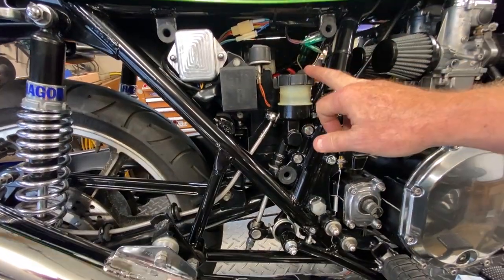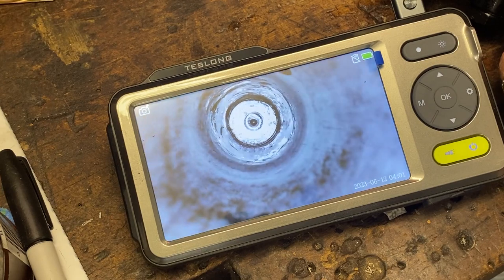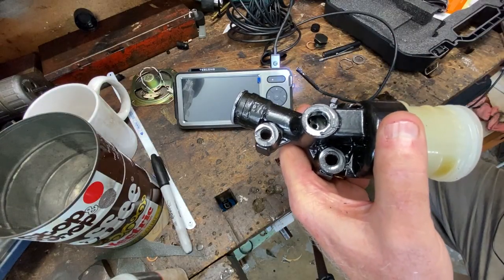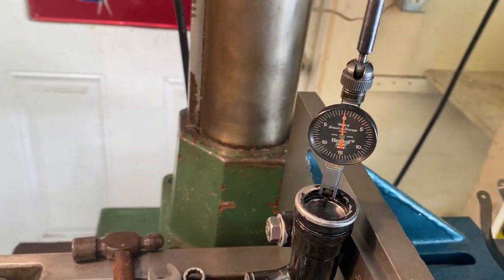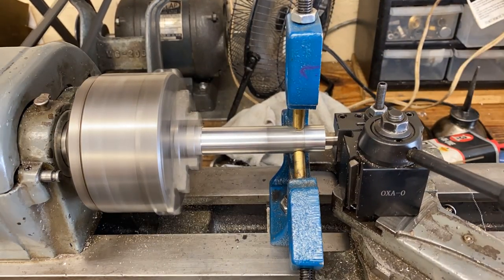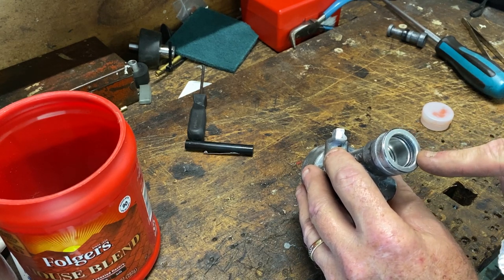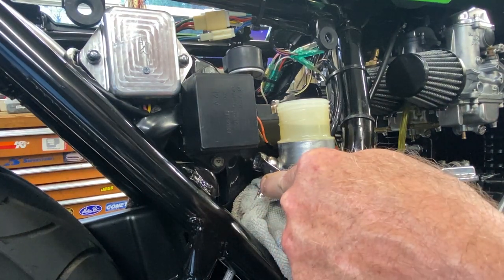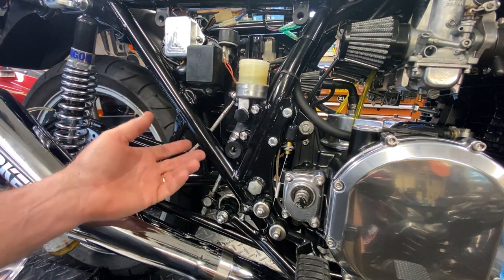Timco Z1-R leaking master cyl boring, sleeving and testing! Unreplaceable!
Rear master cylinder on the 1978 Kawasaki Z1-R is leaking past the pressure seal due to corrosion and irregularities in the bore. This item is mostly unreplaceable and is different from others which look similar. How do we fix? Watch and see.